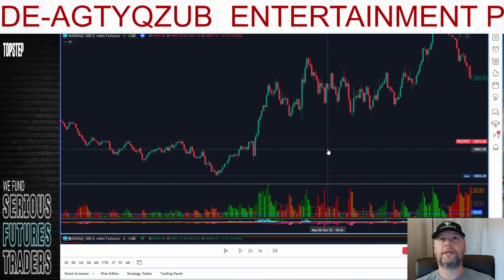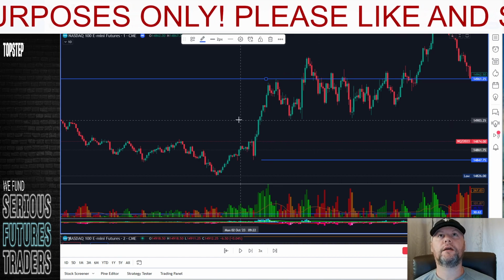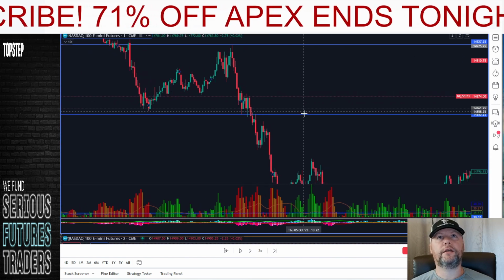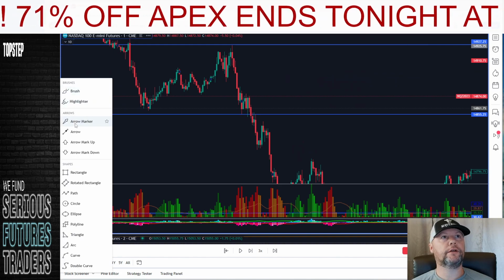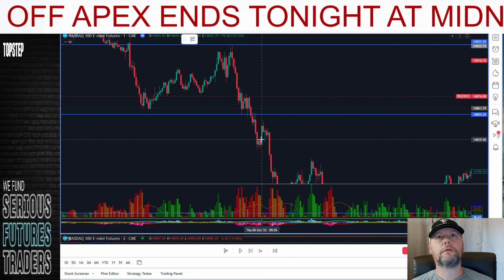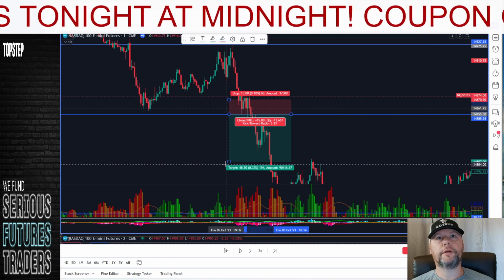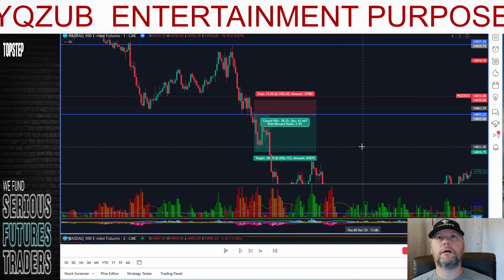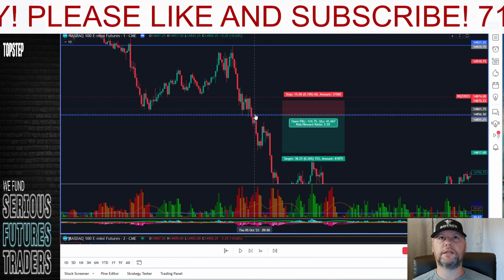15 MINUTE OPENING RANGE BREAKOUT MECHANICAL STRATEGY! EPISODE 6! HUGE PROFITS???